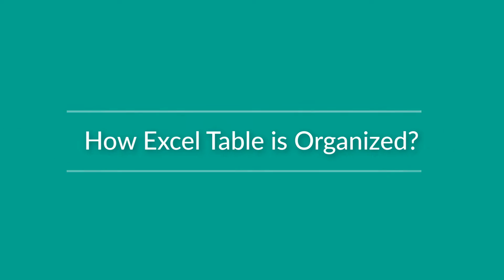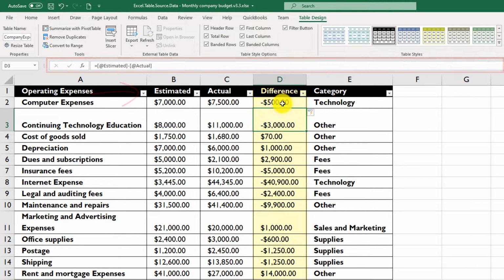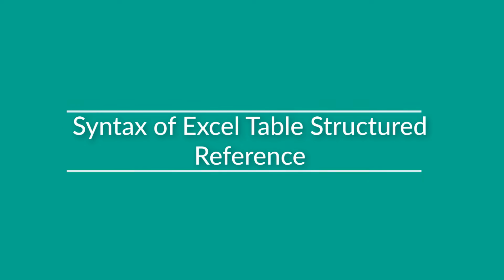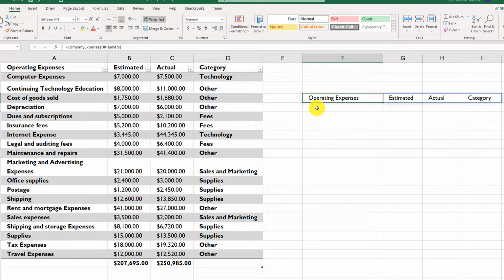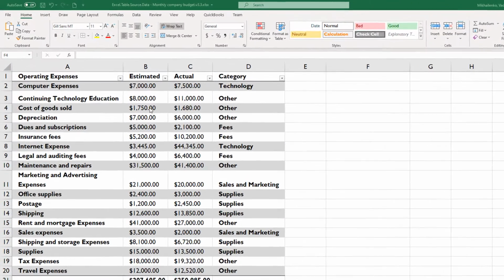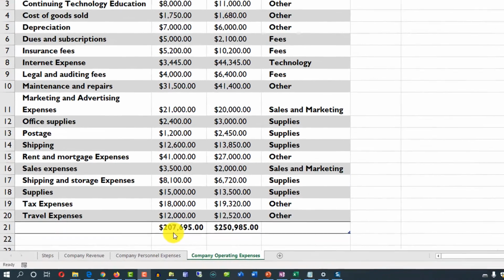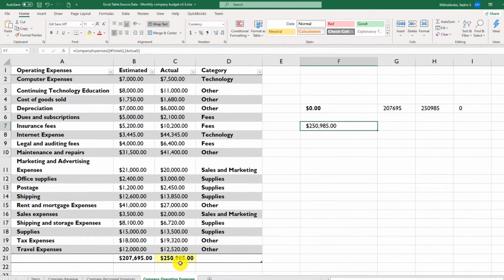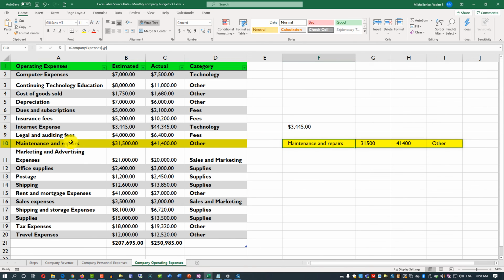How to Use Excel Tables Structured References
Learn how to use Excel Tables Structured References in this tutorial.